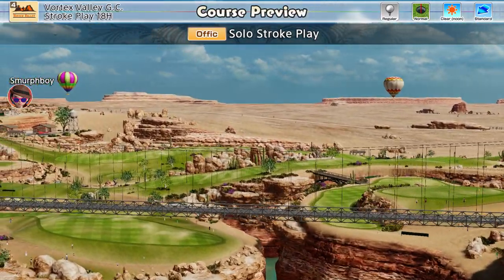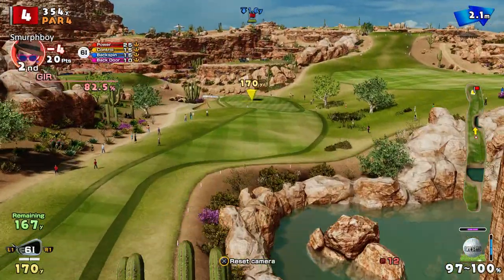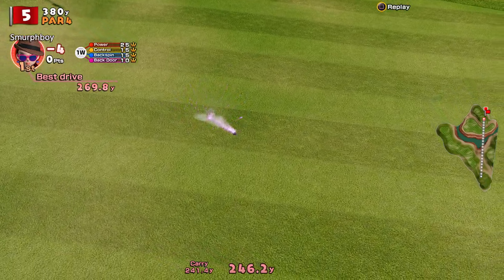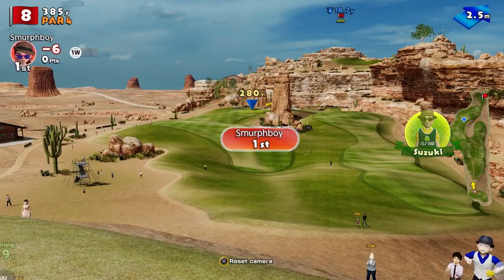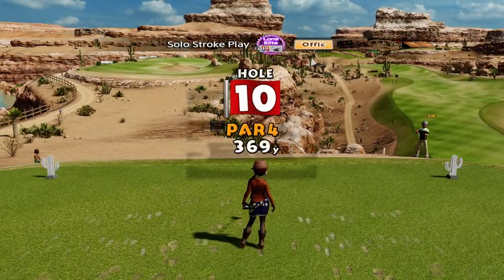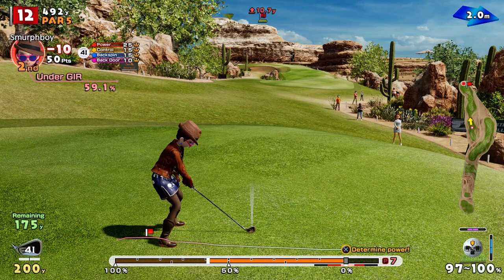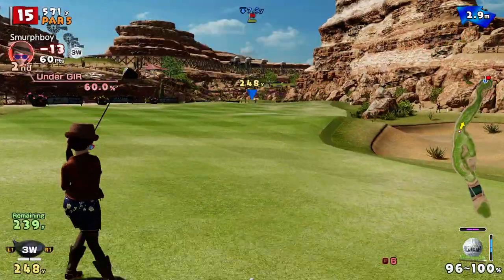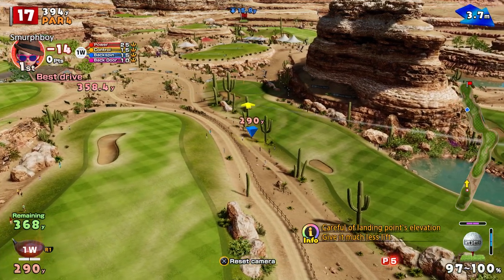Everybody's Golf (2017) PS4 | Vortex Valley (18) | Regular tees | Normal cups | Elite High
Everybody's Golf on PS4. Vortex Valley is next in your quest to play all the 18 hole courses on Elite High skill setting.